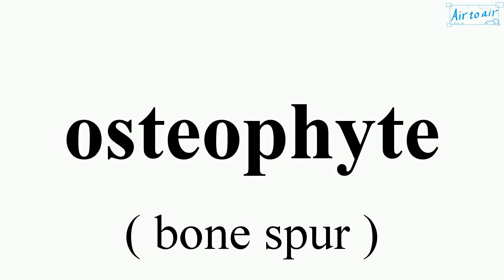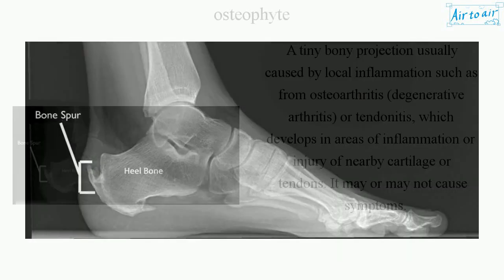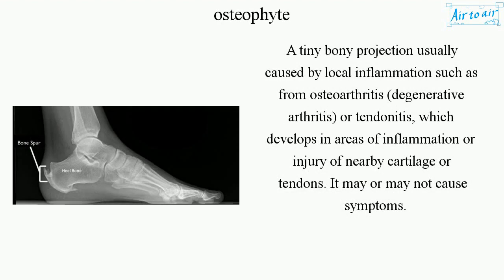osteophyte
(bone spur)

A tiny bony projection usually caused by local inflammation such as from osteoarthritis (degenerative arthritis) or tendonitis, which develops in areas of inflammation or injury of nearby cartilage or tendons. It may or may not cause symptoms.

A prefix, "osteo-" means "bone".
A suffix, "-phyte" means a plant or plantlike organism.